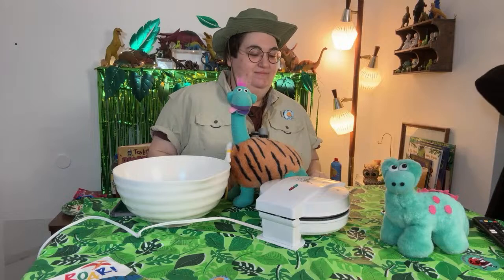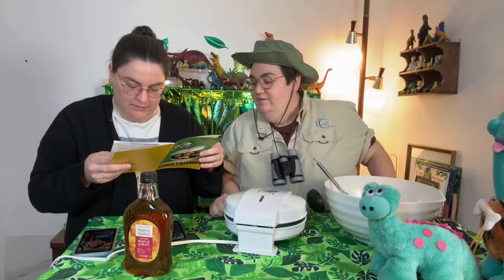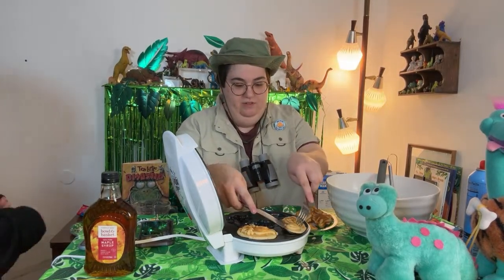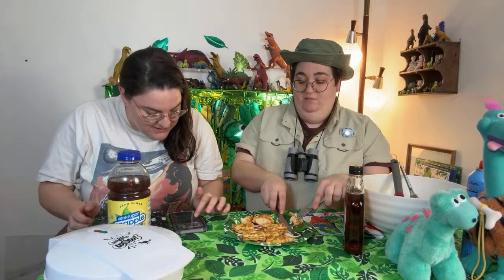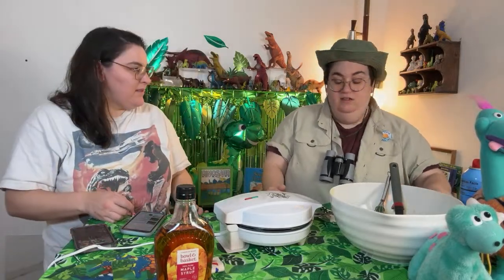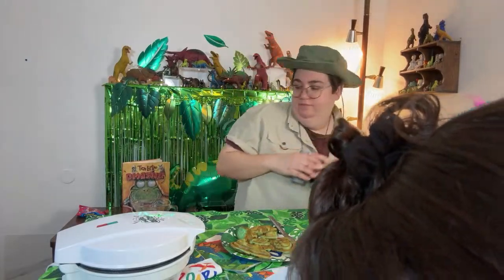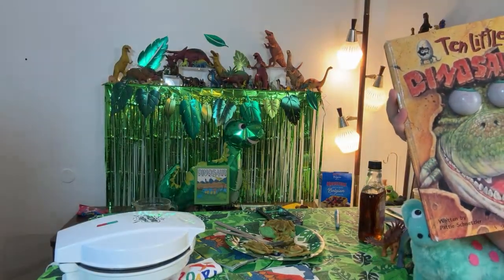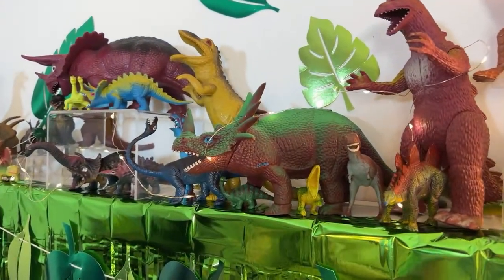DINO WAFFLE PARTY